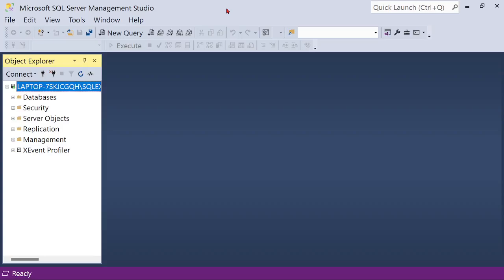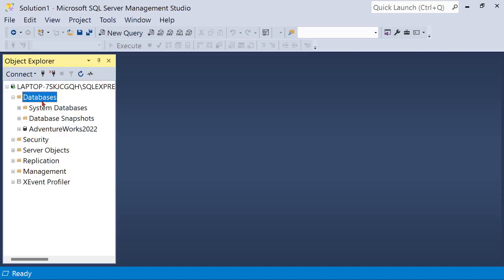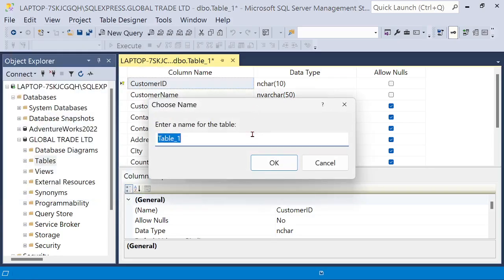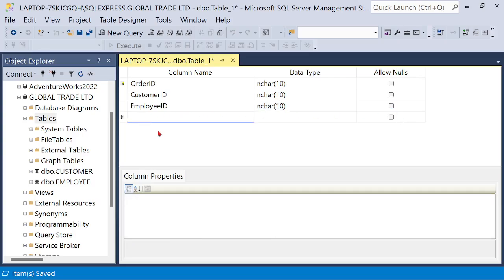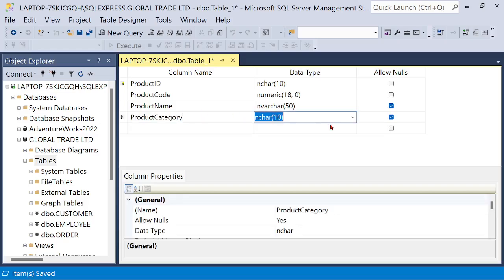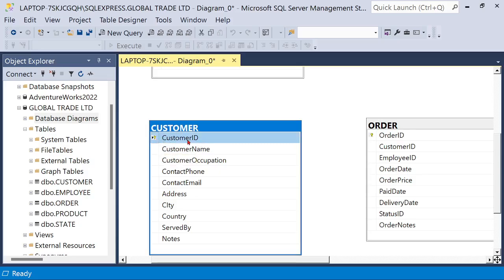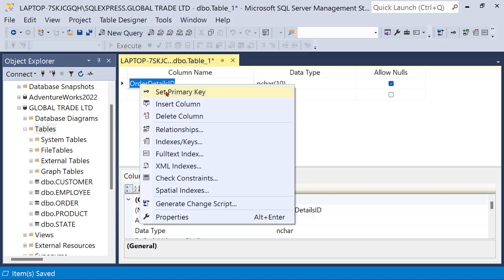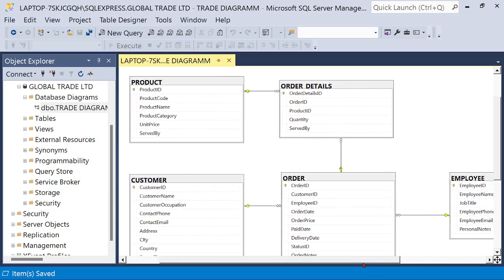DB03: Create Global Trade Company database with MS SQL Server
Practically create Trading Company database from scratch using designer.

After this lesson, a student will understand how-to adapt and implement Normalization Rules practically, using human logic in designer mode